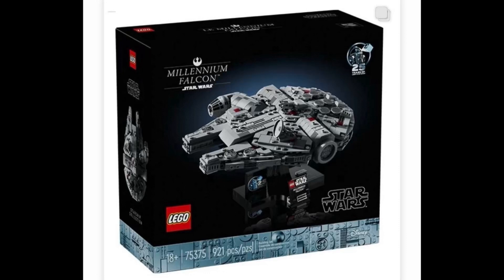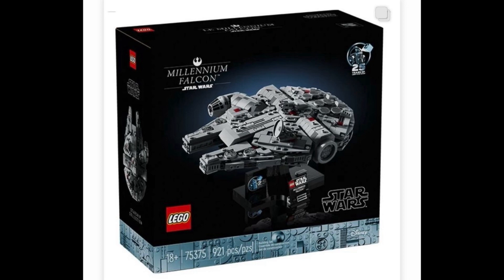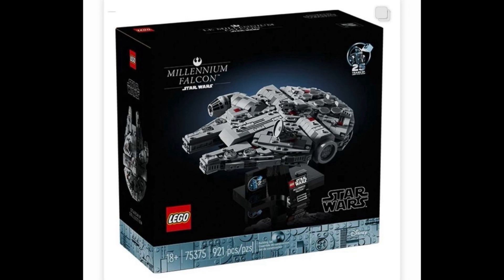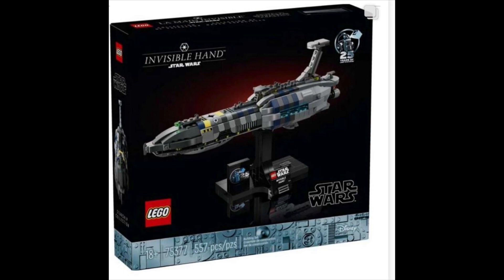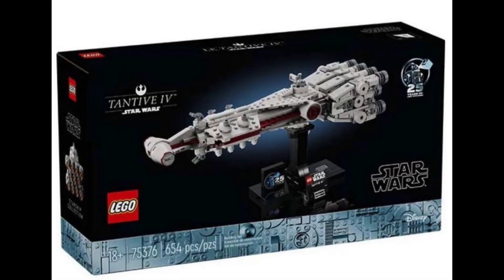INASNE LEAKED LEGO Star Wars 2024 MIDI-SCALE SETS! (Invisible Hand, Tantive IV & Millennium Falcon)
March 1st, 2024:
LEGO Star Wars 75375 Midi-Scale Millennium Falcon
--- 921 Pieces $79.99 with 25th anniversary brick
LEGO Star Wars 75376 Midi Scale Tantive IV
--- 654 Pieces $69.99 with 25th anniversary brick
LEGO Star Wars 75377 Midi Scale Invisible Hand